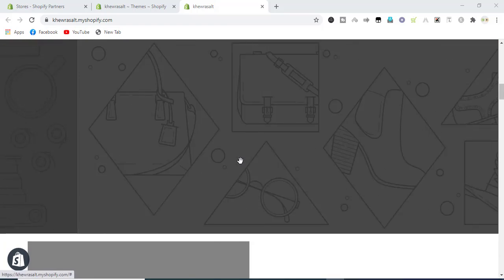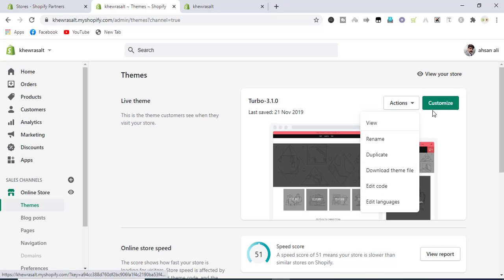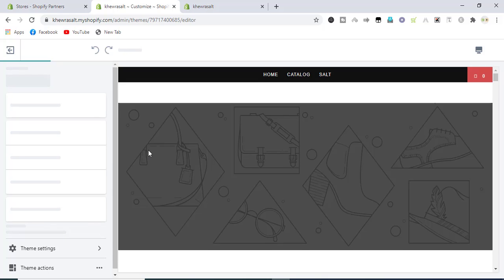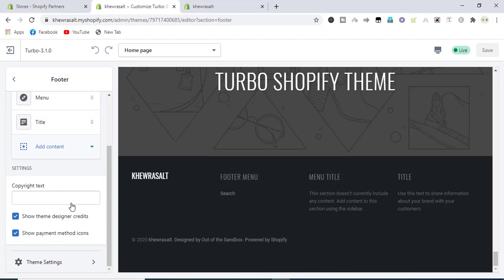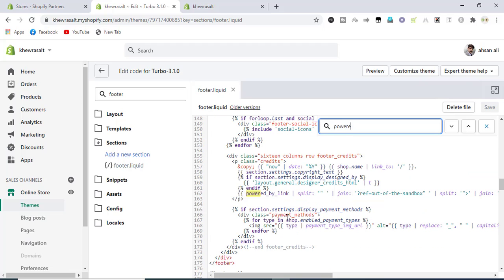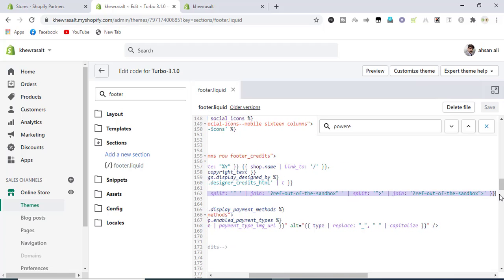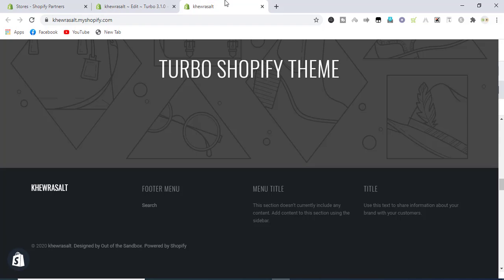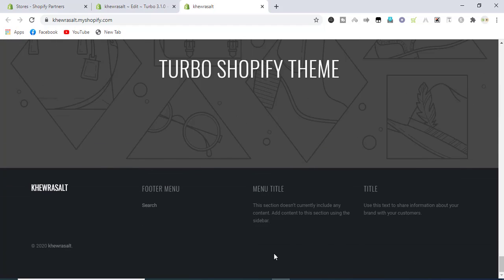How to remove "Powered by Shopify" from your store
How to remove "Powered by Shopify" from your store footer 2022
FREE Shopify Dropshipping Tutorial for Beginners 2022
In this video, we’ll provide an in-depth explanation on Customize Header For Shopify Store
The header is the first impression of your customer when viewing Shopify store. Failing to customize Shopify header will lead to losing sales. You don't want that to happen, do you? Let's design a beautiful header right in this tutorial video!